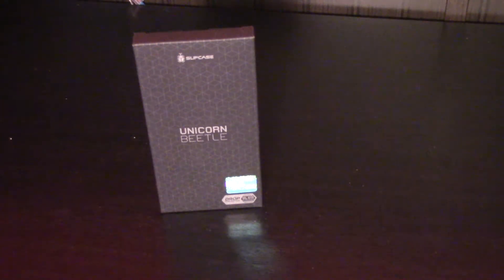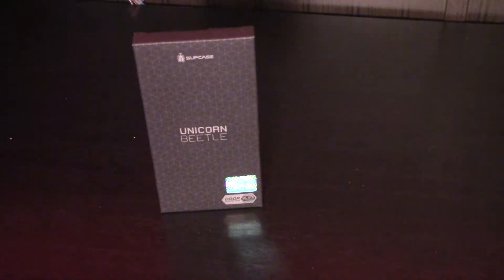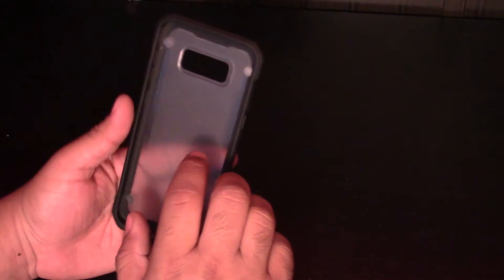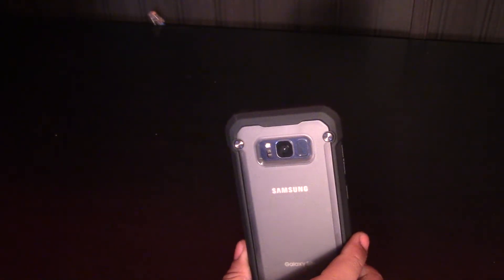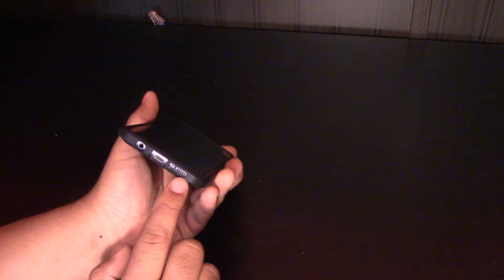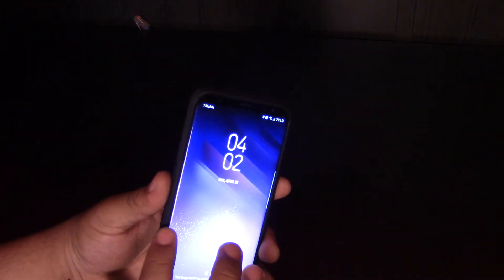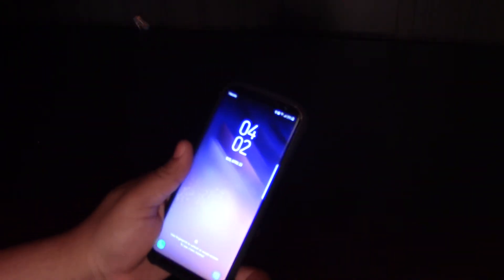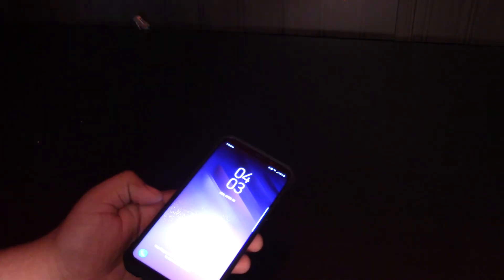Samsung Galaxy S8Plus SUPCASE Unicorn Beetle Premium Frost Clear Case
Where to buy

Where to buy